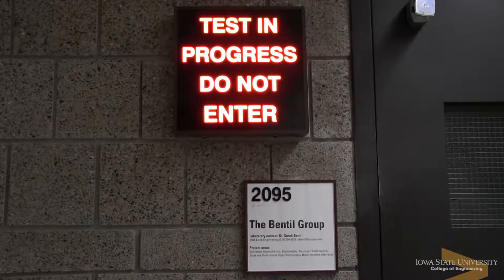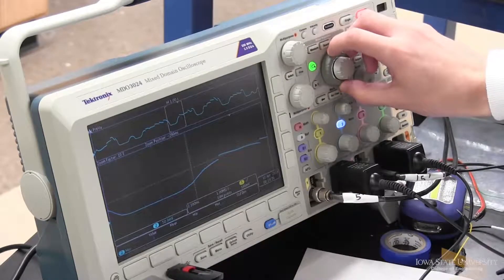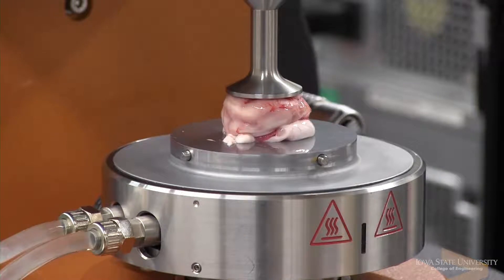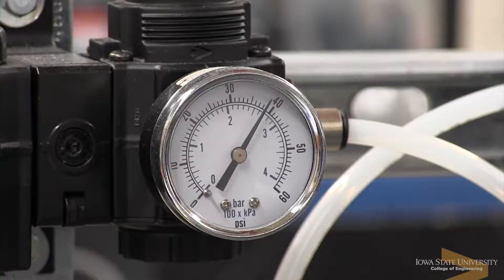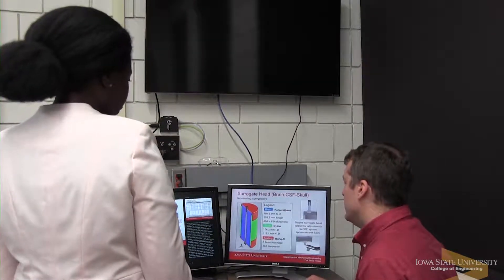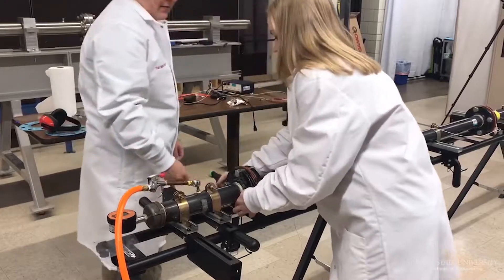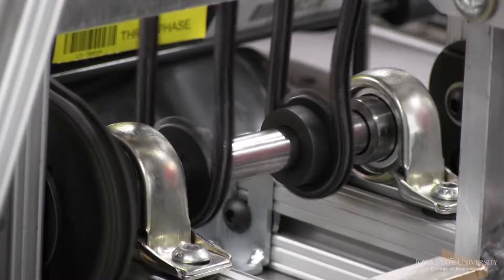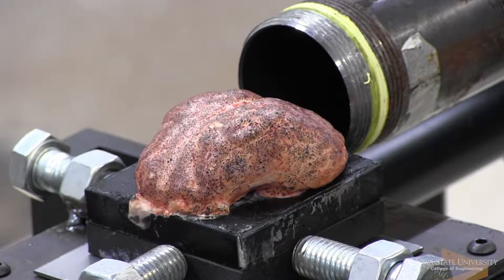Research Overview of The Bentil Group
Dr. Sarah Bentil discusses her research involving using experimental and computational methods to characterize how soft tissues, such as the brain, respond to external loads.